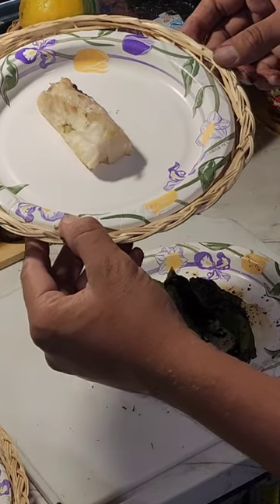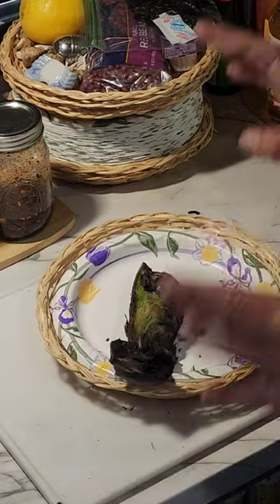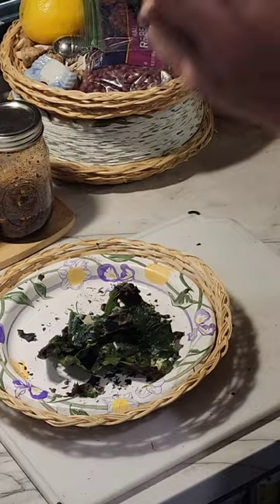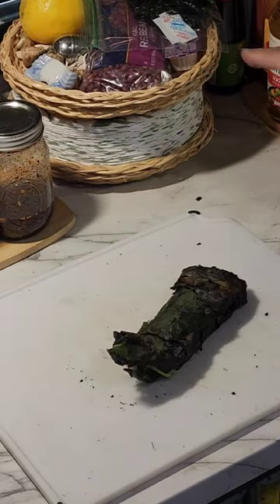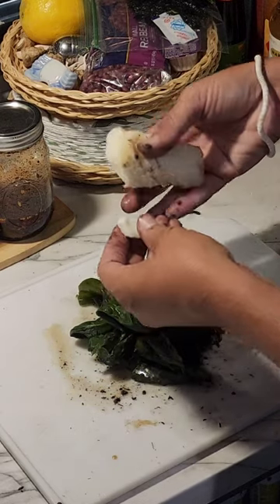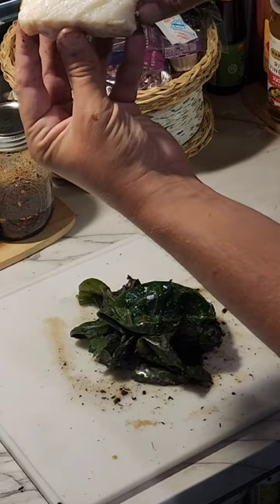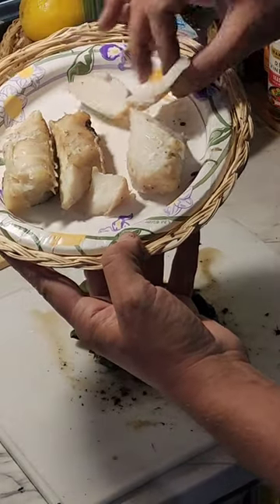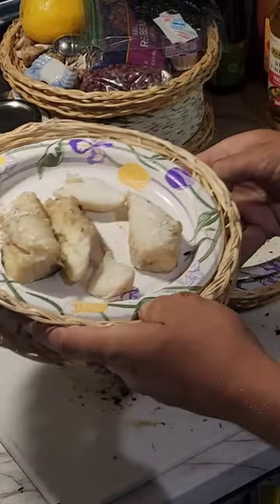Cooking with Hiiné, Skunk Cabbage Steam Roasted Fish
This is a culinary specialty of my ancestors, my culture today and my people, the Siletz and Coast Dené of the west Pacific coast.